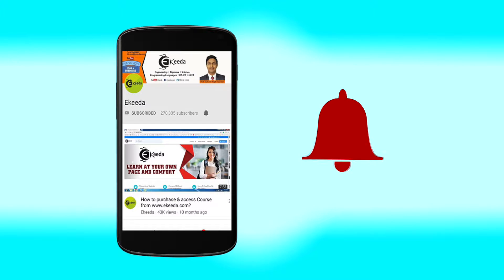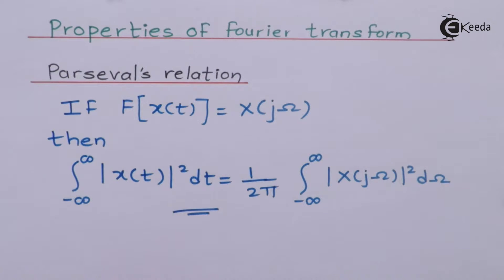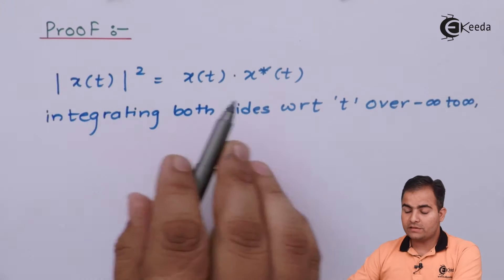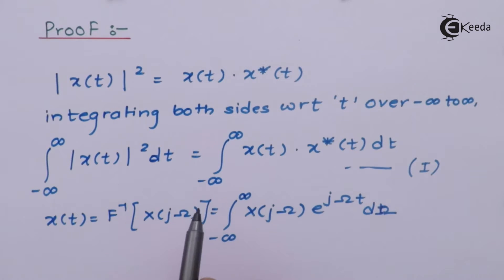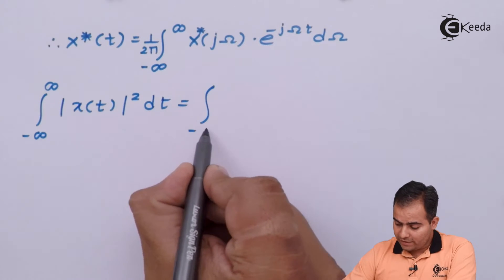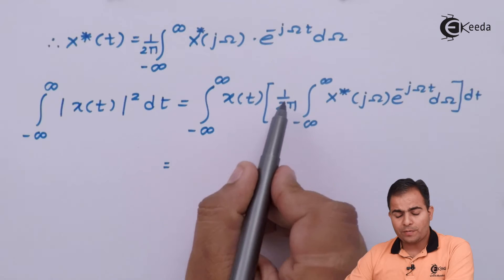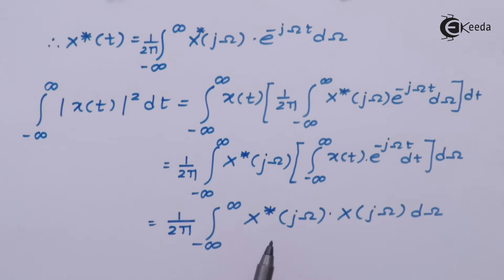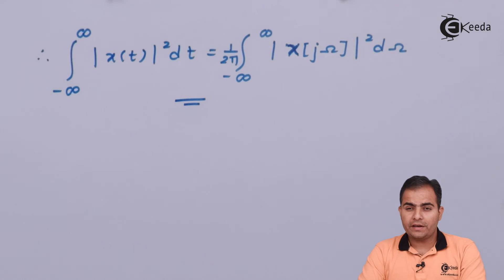Parsevals Relation | Fourier Transforms | Signals and Systems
Explore the depth of Parseval's Relation in Fourier Transforms with this insightful video on Signals and Systems. Delve into the core concepts, unveiling how this relation plays a pivotal role in signal analysis. Learn how energy distribution between time and frequency domains is interconnected, impacting various engineering applications. Dive into practical examples illustrating the significance of Parseval's Relation. Enhance your understanding of signal processing and uncover the fundamental principles governing Fourier Transforms. Join us to unravel the complexities and harness the power of this fundamental theorem in a concise, informative session!

Happy Learning.